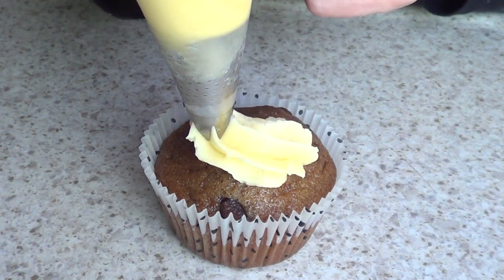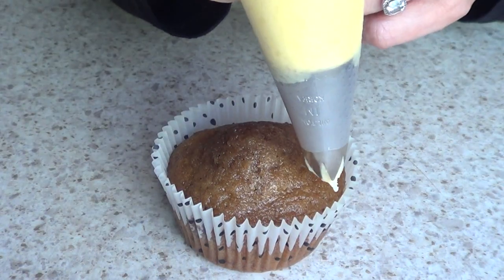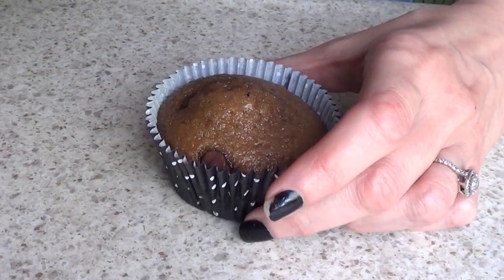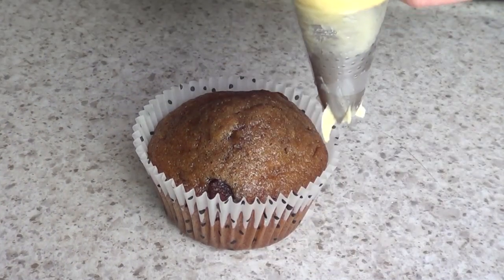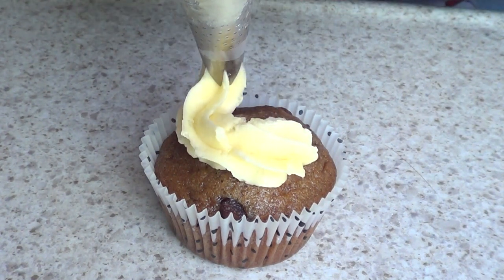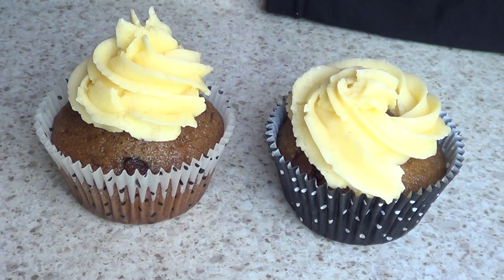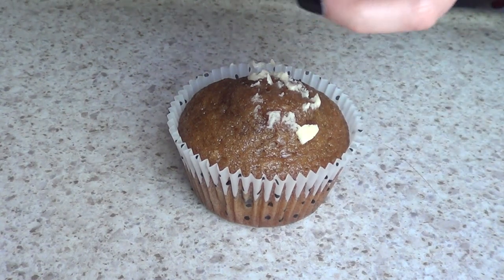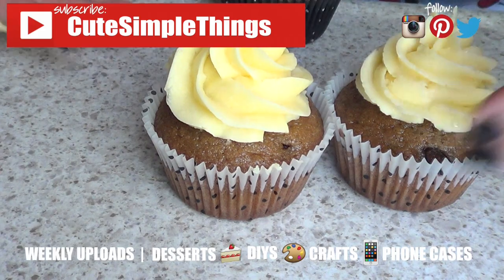How to NOT Frost a Cupcake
Hi guys! Today I thought I´d share a few tips and tricks on how to not frost a cupcake. I am not a professional but I´ve frosted and ruined a bunch of cupcakes and I learned few tips and tricks along the way. I know how frustrating it can be to have expectations vs. reality moments specially when you put effort, time, money and you and others are counting on the cupcakes as the dessert of the day for a gathering, etc. I´ve never thrown away a simple cupcake, for sure, but I have squashed some with my hand when they are not looking how I want them to look. Hopefully this helps you avoid having sad little squashed cupcakes in the kitchen counter!